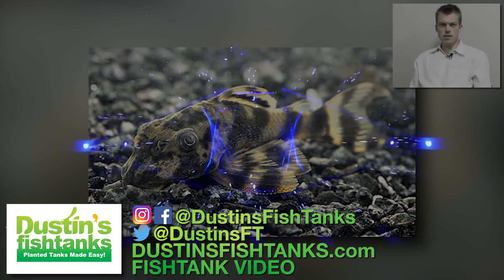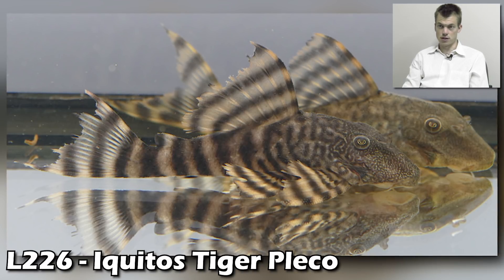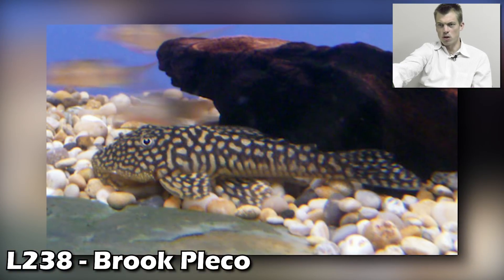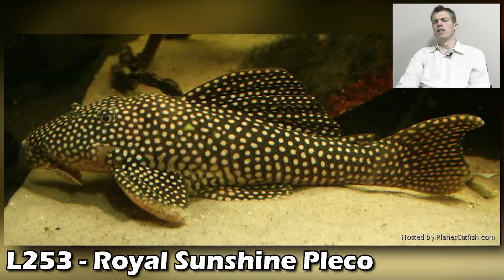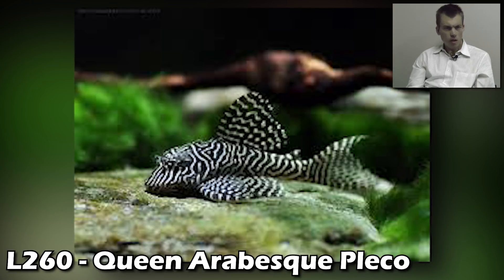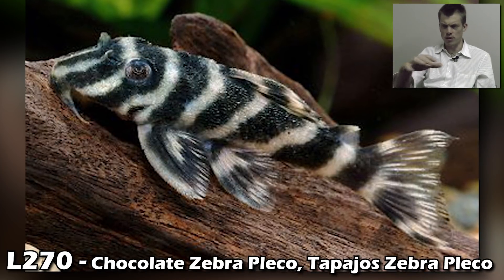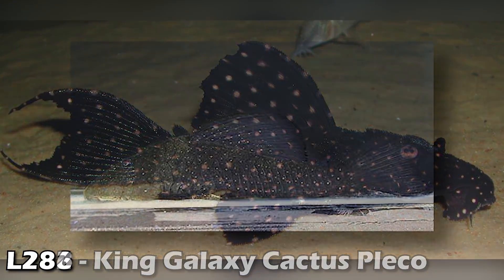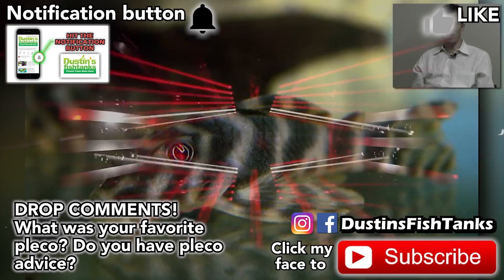Plecos Party Don't STOP. Plecostomus L213 L300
MORE PLECOS for you all. We keep rocking the Plecostomus Party for you. (See first Pleco comment from me:)  WHATS YOUR PLECO FAVORITE?